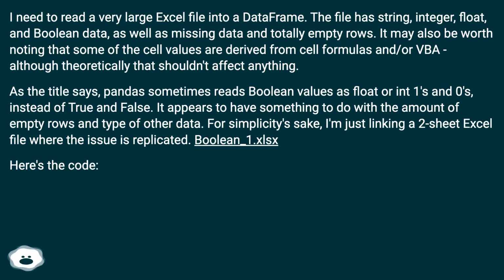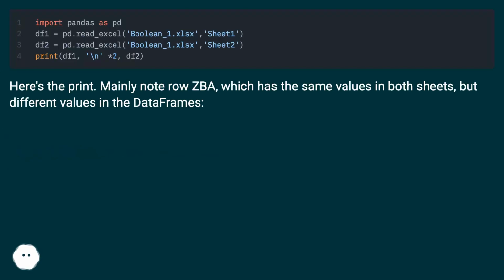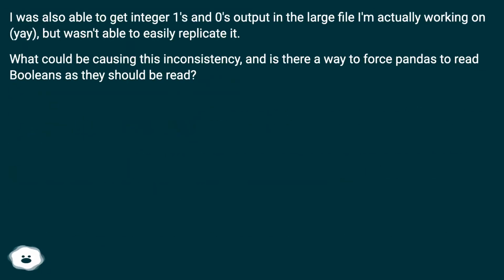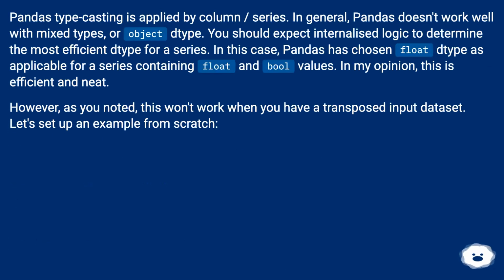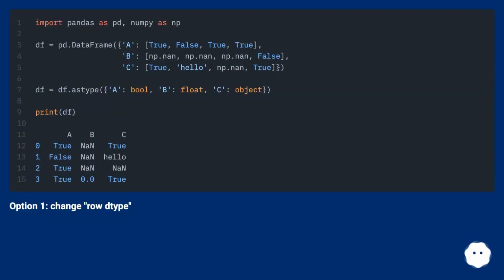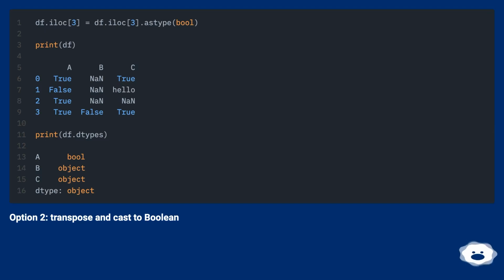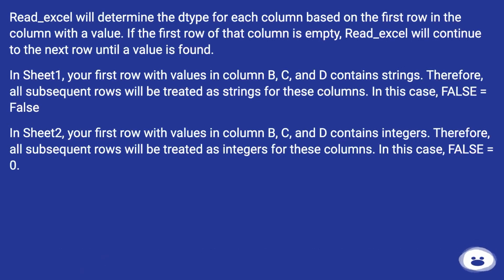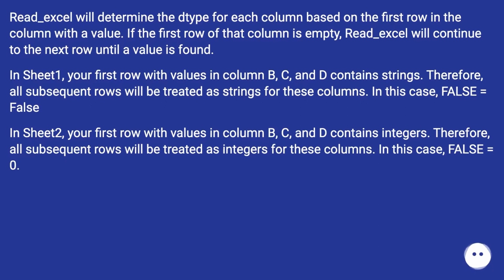Pandas.read_excel sometimes incorrectly reads Boolean values as 1's/0's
Chapters
00:00 Pandas.Read_excel Sometimes Incorrectly Reads Boolean Values As 1'S/0'S
01:31 Answer 1 Score 2
03:08 Accepted Answer Score 1
03:57 Thank you